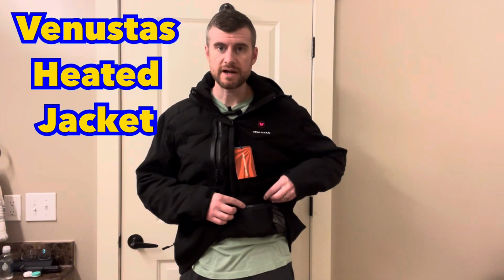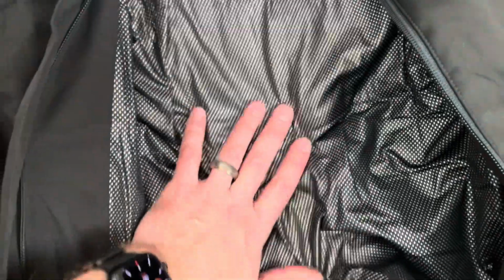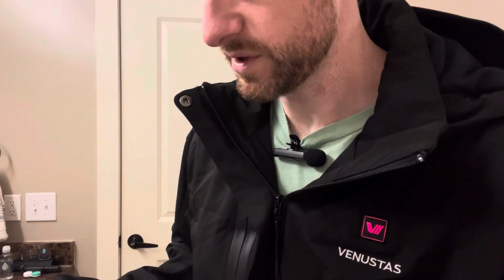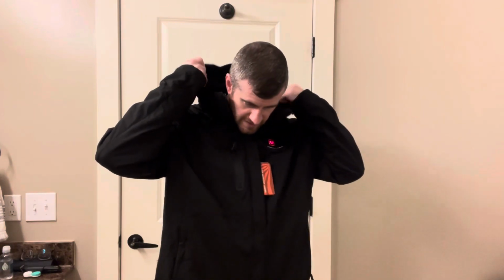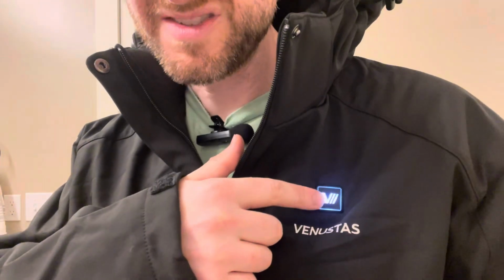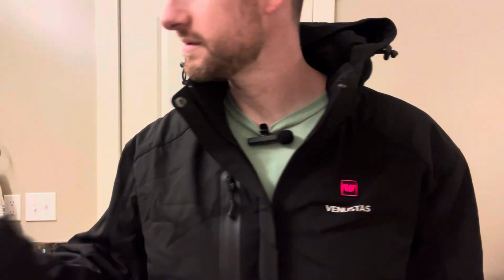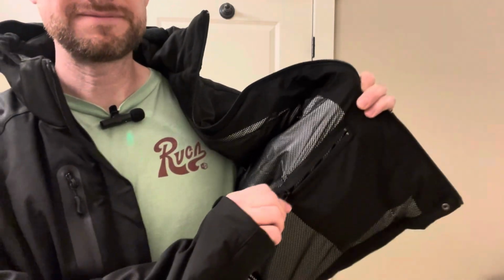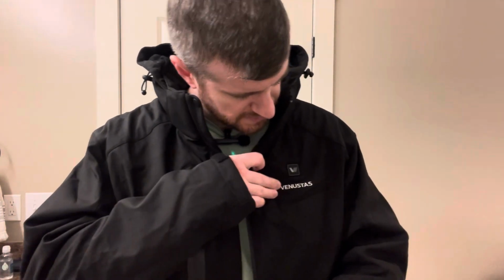Venustas Brand Heated Jacket Review - Is It Worth It?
I review this Venustas Heated Jacket. The jacket in the video is an XL 7.4 v battery powered heated water resistant jacket for extreme weather. High, medium and low settings noted with the heat level. Detachable hood.

Venustas Heated Jacket

Make your hobby a website with Hostinger Click "Claim Deal"

* Please support if you find value in this video 😀
By pressing the “Thanks” button under the video or